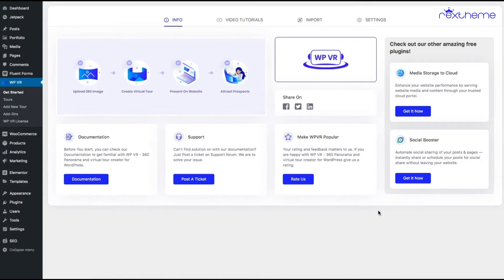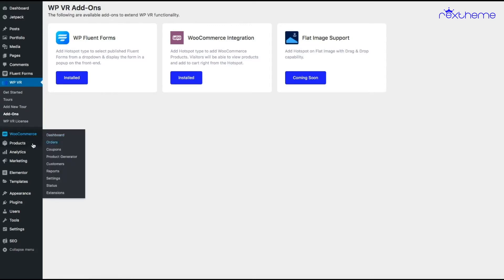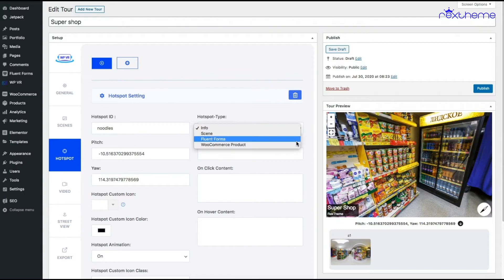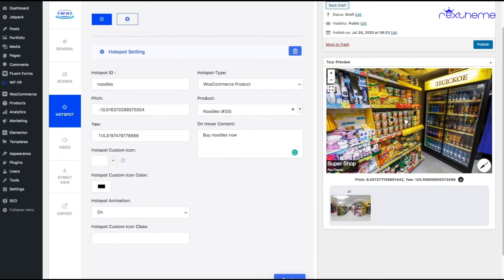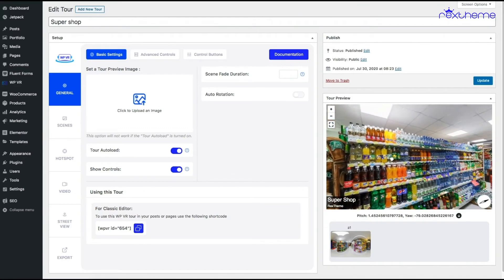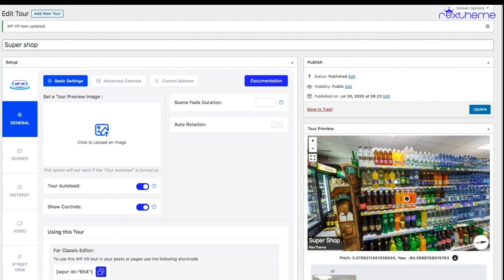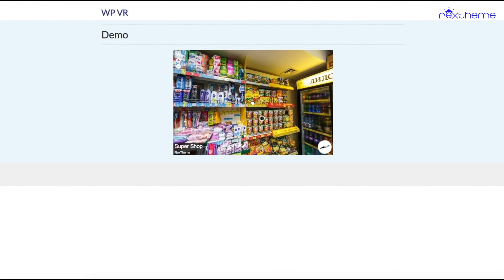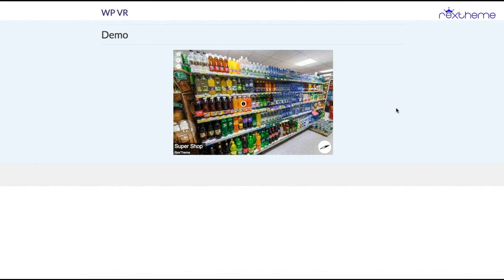How To Integrate WooCommerce Products To A Virtual Tour - WPVR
👉 You can now integrate WooCommerce products to hotspots in your virtual tour so that a person can click to get a preview of a product and click on an "Add to cart" button to add products to the cart directly while taking the tour. In this video, you will learn exactly how you can do it with the latest WPVR Addon for WooCommerce.

**You will need to get the WP VR Addon for WooCommerce to use this feature.